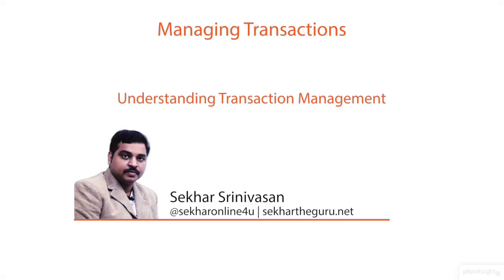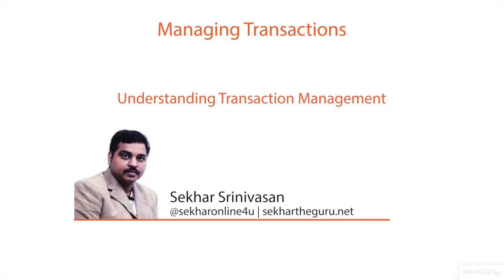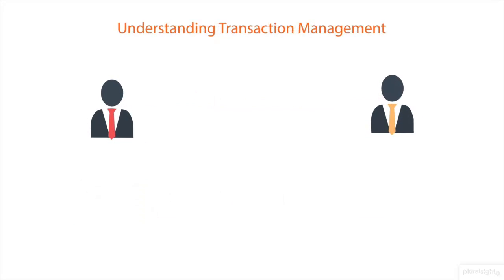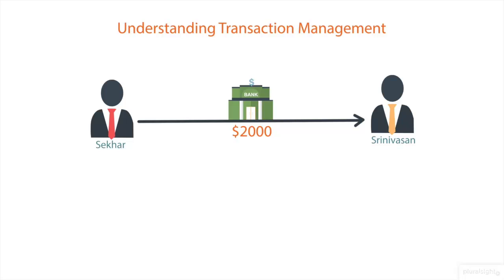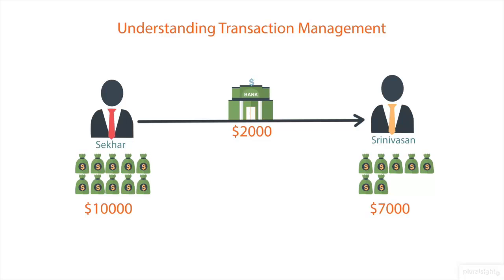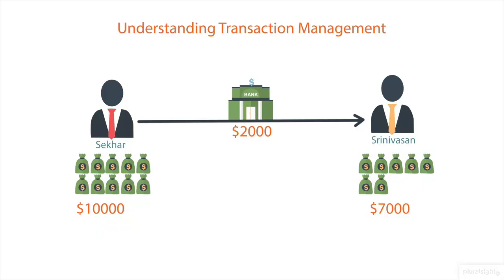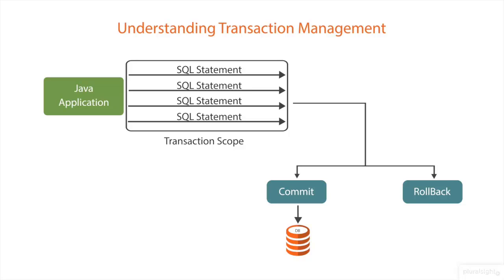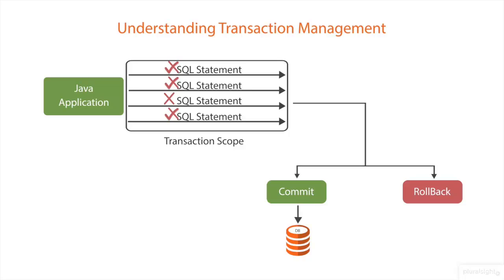Understanding Transaction Management in JDBC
This video will explain briefly about what is Transaction Management in JDBC. For the complete video series on JDBC